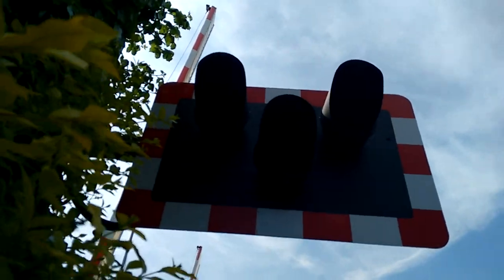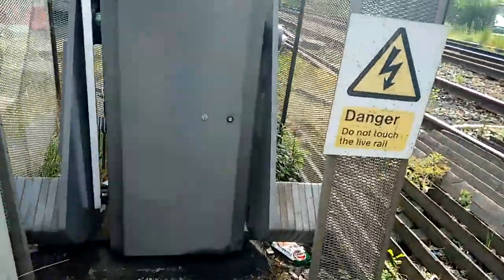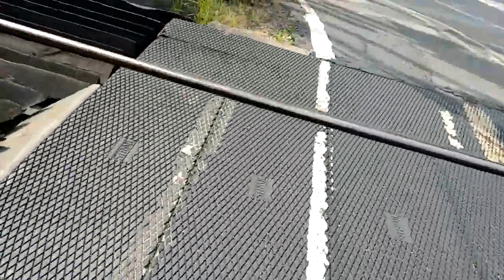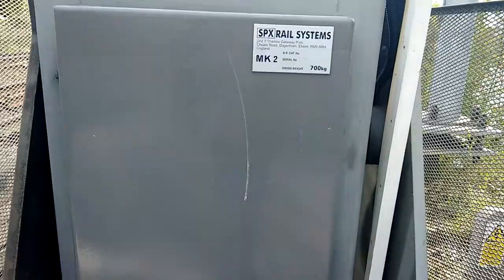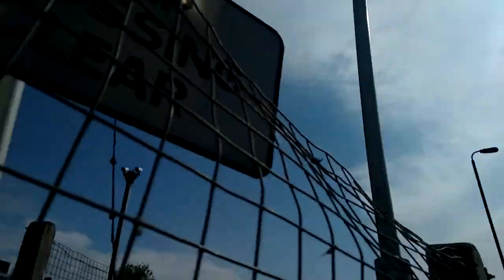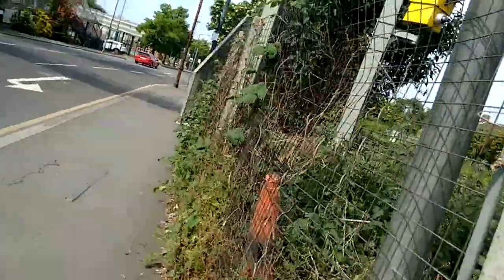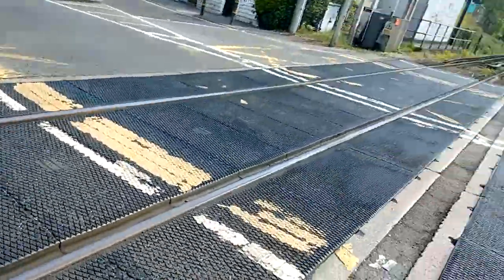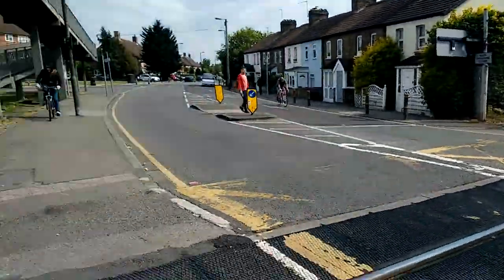Intro West Barnes level crossing Greater London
Video 1 of 2, sorry for not showing the last set of barriers and lights; the crossing was going to lower in a minute!